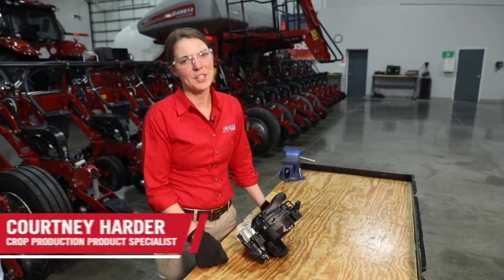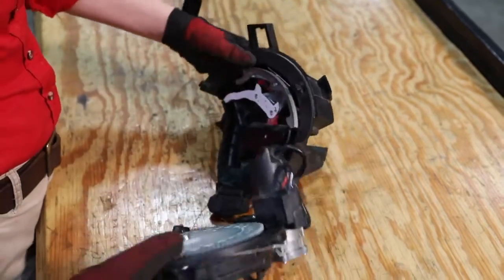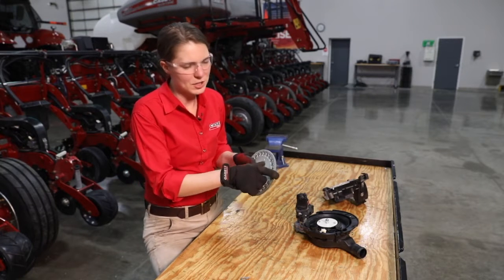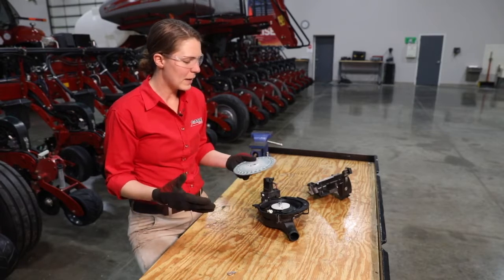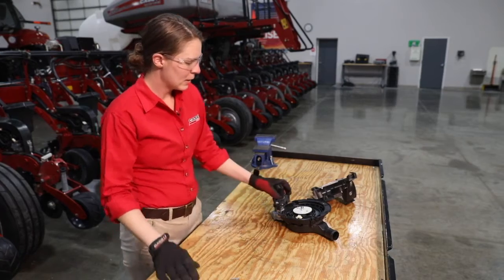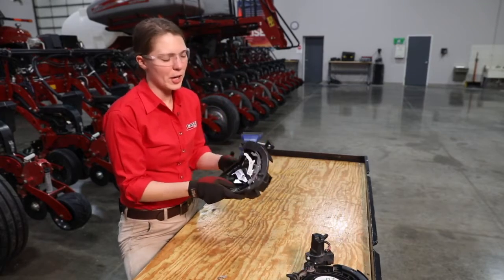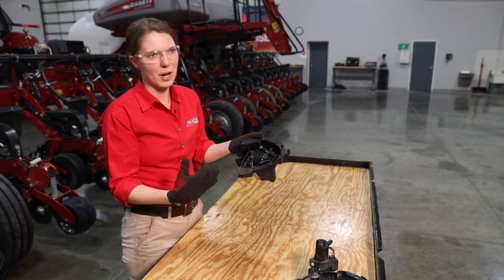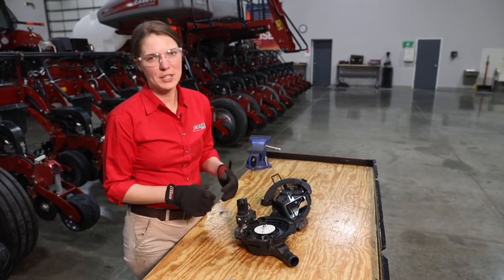Early Riser 2000 Series Planter Pre season Checks Seed Meter Inspection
Learn some critical preseason inspection and maintenance tips on the seed meter found on Case IH 2000 Series Early Riser planters